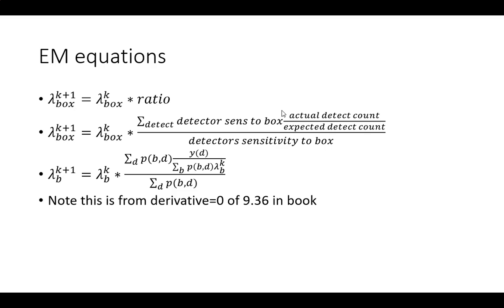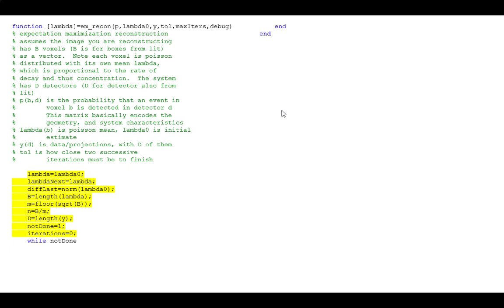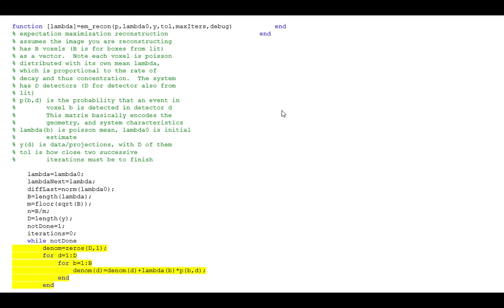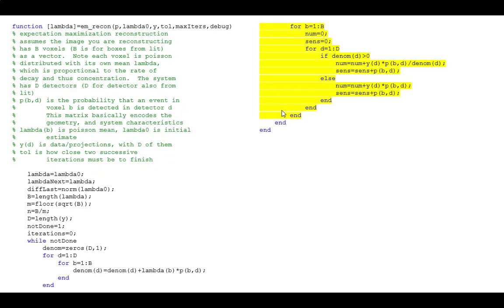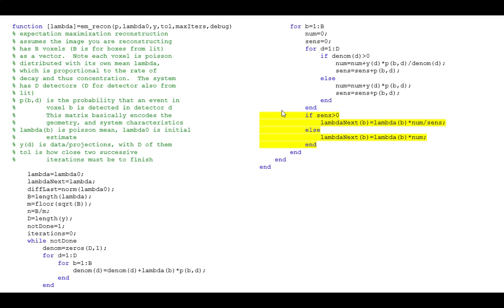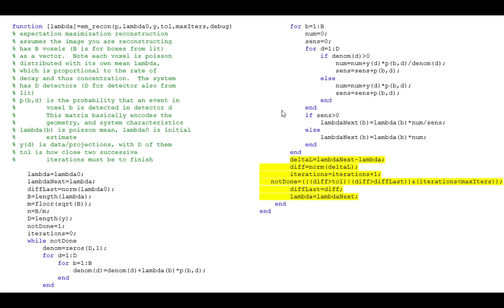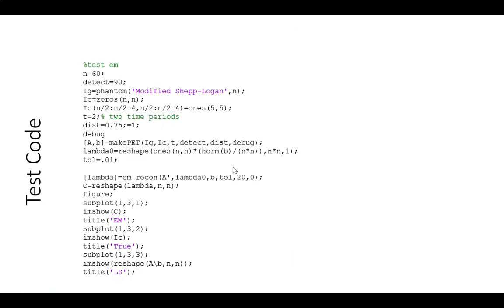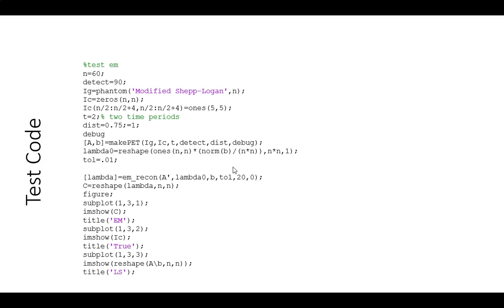22-10-25 Day 19 Iterative Reconstruction Statistical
Iterative Reconstruction Statistical

Kaltura Classroom recording   October 25th 2022, 2 06 55 pm HD 1080   WEB H264 4000